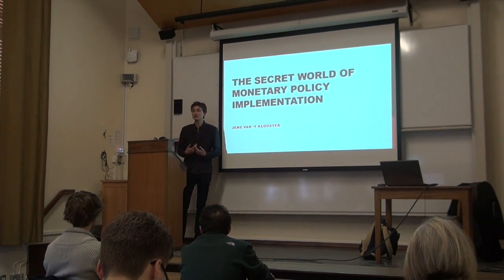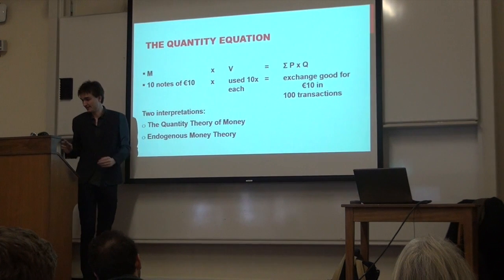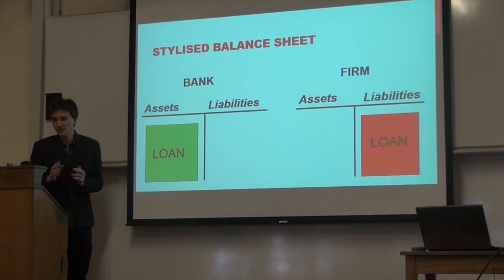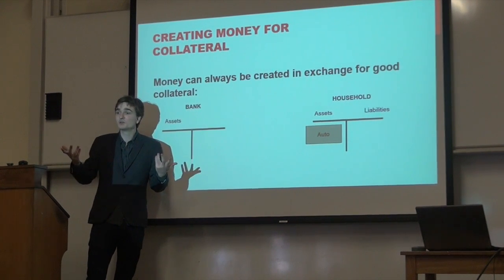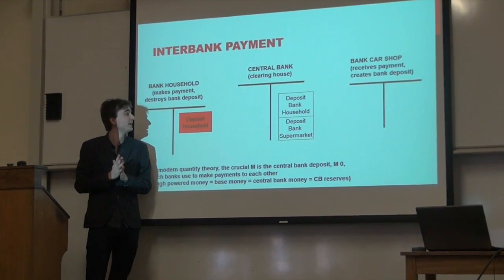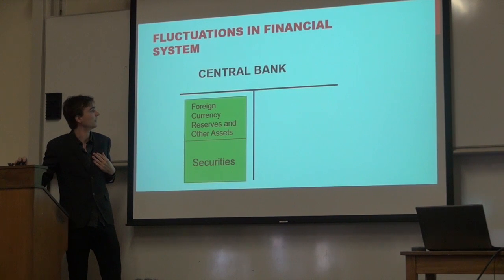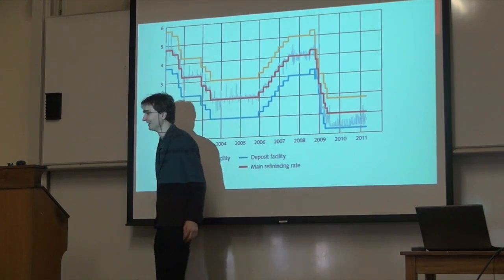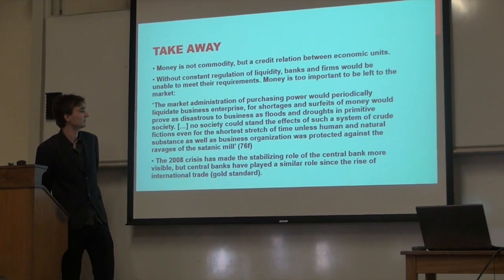CSEP Paper 0, Lecture 12 | The secret world of Monetary Policy Implementation, Jens Van't Klooster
Jens Van't Klooster presents a lecture on monetary policy implementation and outlines basics of central banking, interest rates and the mystical market for overnight lending by looking at the daily operations of the European Central Bank. The world of monetary policy implementation has long been surrounded by confidentiality and cryptic public statements. Regretfully so, because a correct understanding of it is indispensable for understanding world financial events and the functioning of capitalist monetary economies more generally.